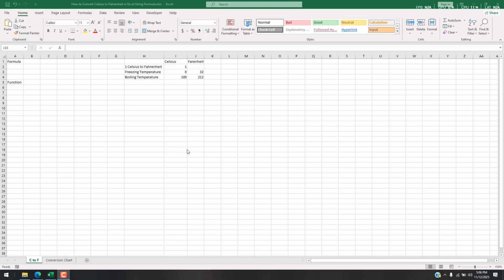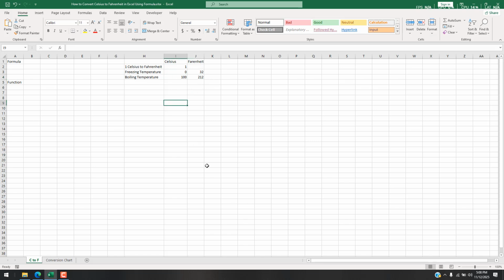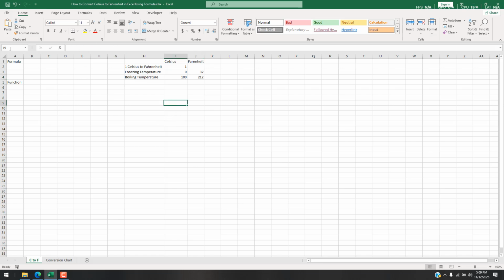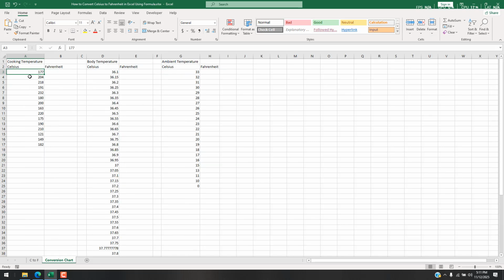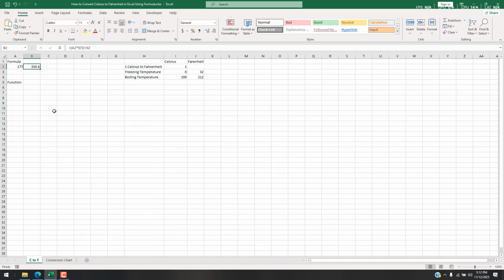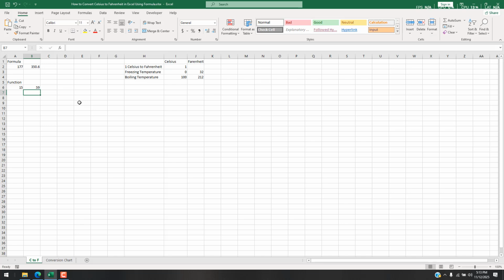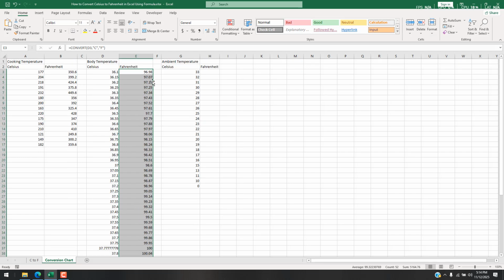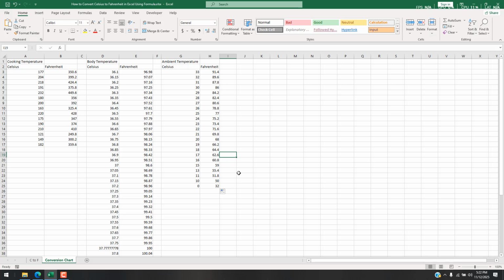How to Convert Celsius to Fahrenheit in Excel Using Formula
Recipes, weather updates, medical logs; temperature shows up everywhere, and it jumps between Celsius and Fahrenheit without warning. Doing the math yourself is slow and error-prone, but Excel handles the conversion instantly and accurately.

In this excel tutorial, I’ll show you how to convert Celsius to Fahrenheit. There are several ways to do it, and in this Excel tutorial, I’ll walk you through two simple formulas so you can become a pro at temperature conversion.

*The Core Formula:*
The mathematical formula to convert Celsius (°C) to Fahrenheit (°F) is:
°F = (°C × 9/5) + 32

All you need is to translate this into Excel’s language. Let’s break it down with a real-world example: converting the common room temperature of 25°C.

Enter your data:
In cell A2, type 25 (your Celsius temperature).
Apply the formula:

In cell B2, write the following formula and press Enter:
=(A2*9/5)+32

Excel will instantly calculate and display the result: 77°F.
You’ve just successfully converted your first temperature using the Celsius-to-Fahrenheit formula.

*The Excel Function*
The second way to convert temperature in Excel is by using the CONVERT function. It has built-in parameters to convert from Celsius to Fahrenheit.
Let’s say we want to convert 30°C to Fahrenheit. We will use the formula below:

=CONVERT(Number, From Unit, To Unit)
The first parameter “Number” is the value you want to convert from °C to °F.
The second parameter “From Unit” will be "C" (degree Celsius).
The last parameter “To Unit” will be "F" (degree Fahrenheit).

Now let’s use the function and convert 30°C to °F.
Assume we have 30 in cell A2 and we want the Fahrenheit result in B2.
In cell B2, write:
=CONVERT(A2,"C","F")
Press Enter, and Excel will return 86°F.

This is how you can convert degree Celsius to degree Fahrenheit in Microsoft Excel.

*Chapter:*
0:00 How to Convert Celsius to Fahrenheit in Excel
0:37 Learn the Mathematical Formula to Convert °C to °F
2:14 Excel Formula to Convert Degree Celsius to Degree Fahrenheit
3:42 Excel Function to Convert Temperature Unit
4:47 Examples of Most Used Temperatures and Their Conversion

*Most Used Temperature Conversions (Celsius to Fahrenheit)*
*Low & Slow / Baking:*
135°C = 275°F (Slow cooking, dehydrating)
150°C = 300°F (Slow roasting)
163°C = 325°F (Moderate baking, often for longer times)

*Standard Baking & Roasting:*
177°C = 350°F (The most common baking temperature for cookies, cakes, casseroles).
191°C = 375°F (Baking, roasting vegetables, pies).
204°C = 400°F (Roasting vegetables, cooking fries, baking pizza).

*High-Temp Roasting & Searing:*
218°C = 425°F (Crispy roasting, baking bread).
232°C = 450°F (Very high-temperature roasting, pizza, searing meat).
246°C = 475°F (Maximum temperature for many home ovens).
260°C = 500°F (Broiling, achieving a professional sear).

*Body Temperature:*
35.0°C = 95°F (The threshold for hypothermia).
37.0°C = 98.6°F (The classic "normal" benchmark).
37.2°C = 99°F (Elevated Temperature / Low-Grade Fever).
37.8°C = 100°F (Often considered the threshold for a fever).
38.3°C = 101°F (Definite Fever).
38.9°C = 102°F (Definite Fever).
39.4°C = 103°F (High fever, should seek medical attention).
40.0°C = 104°F (Serious fever, requires immediate medical care).

*Weather & Boiling Point:*
0°C = 32°F (Freezing point of water)
21.1°C = 70°F (a pleasant day)
26.7°C = 80°F (a warm day)
100°C = 212°F (Boiling point of water at sea level)